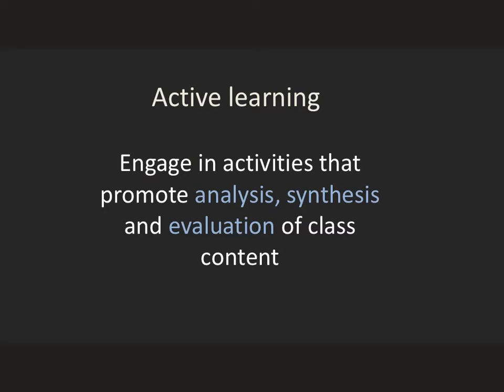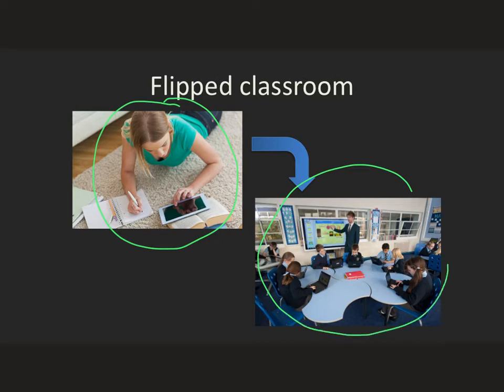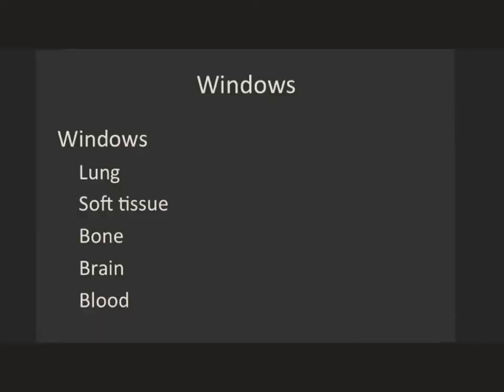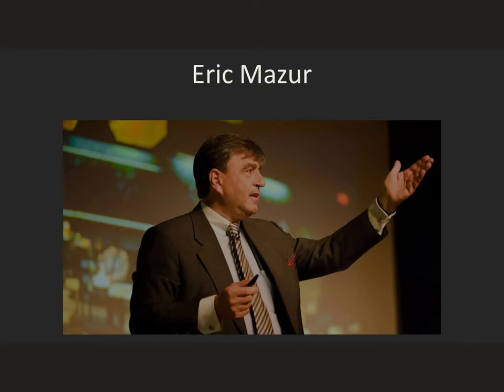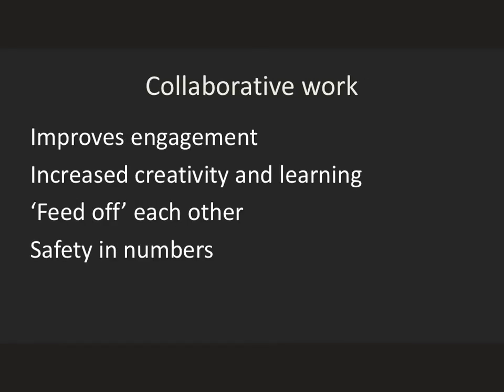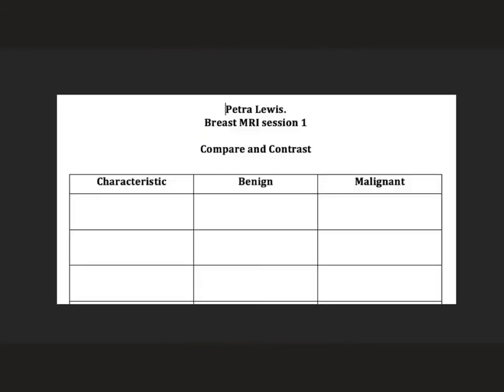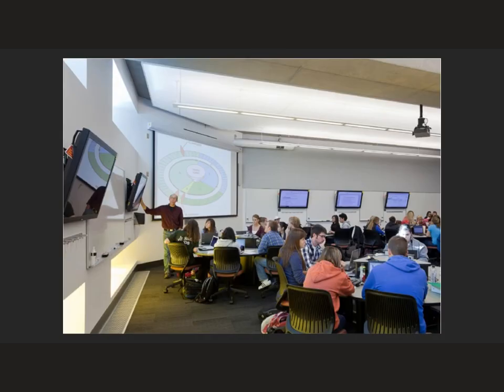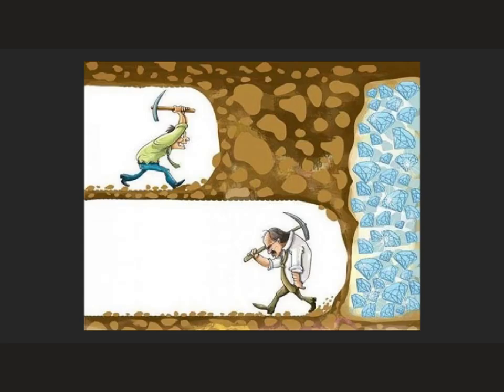Classroom flipping 101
Brief overview of what classroom flipping is and how to do it.